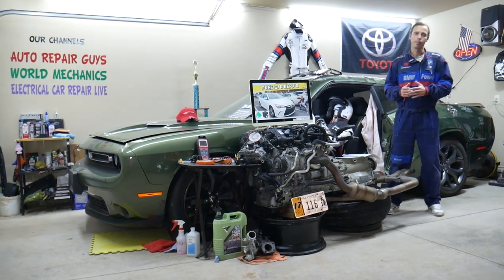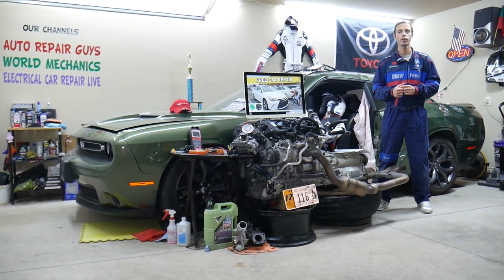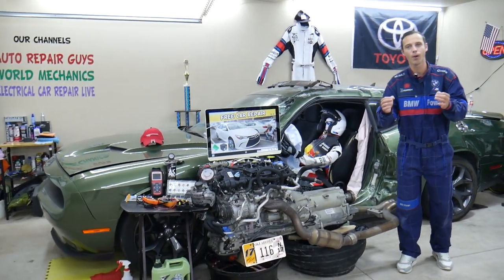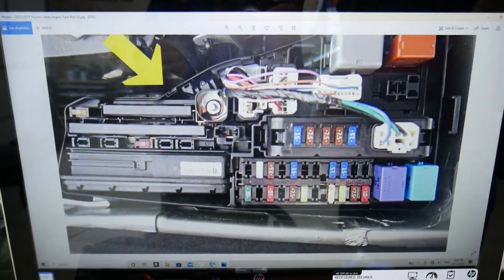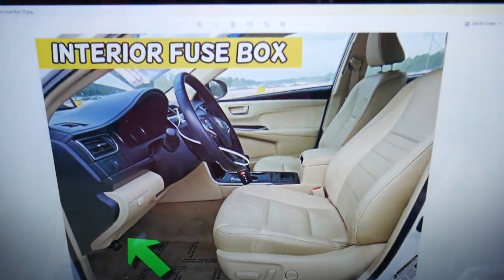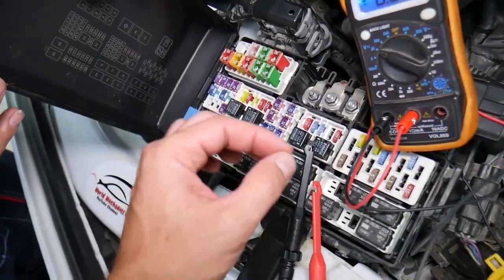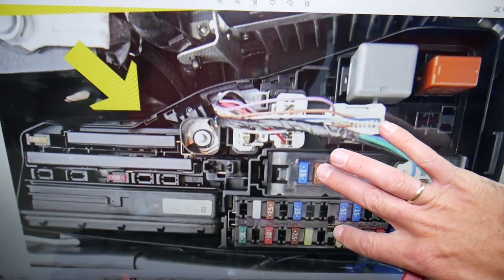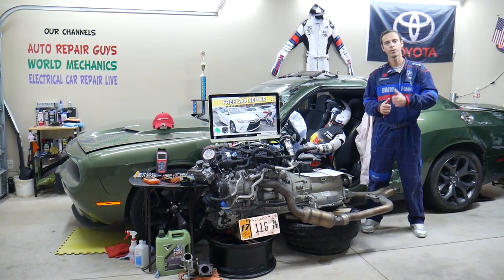WHY TOYOTA CAMRY DOES NOT LOCK UNLOCK 2015 2016 2017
If you have Toyota Camry and the door does not lock or unlock and you want to see which fuse and relay can cause Toyota Camry door not to lock unlock in this video we will explain that on Toyota Camry XV-50 generation. We demonstrated which fuse and relay can cause Toyota Camry door does not lock unlock on 2017 Toyota Camry but it may work on the whole generation:
2015 Toyota Camry door does not lock unlock
2016 Toyota Camry door does not lock unlock
2017 Toyota Camry door does not lock unlock

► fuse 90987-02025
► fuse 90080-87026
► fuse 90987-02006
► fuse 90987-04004